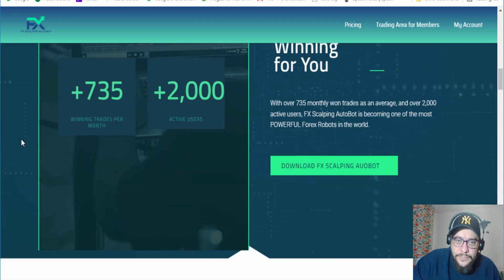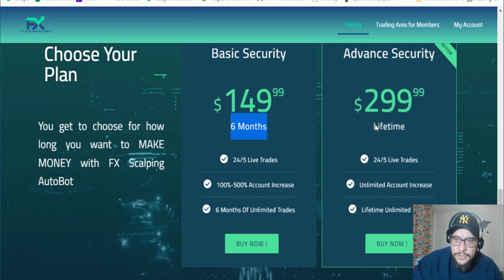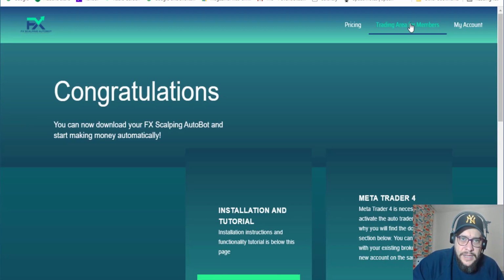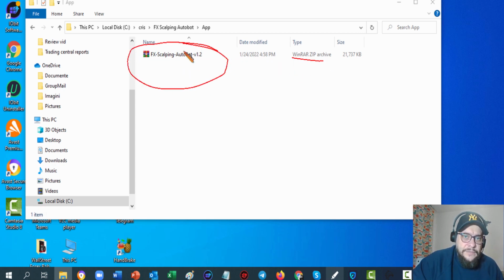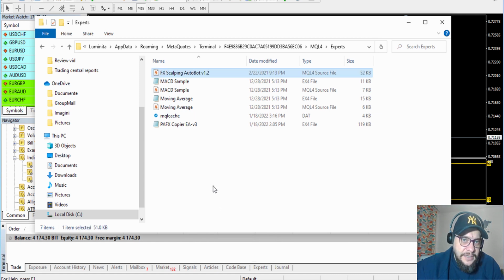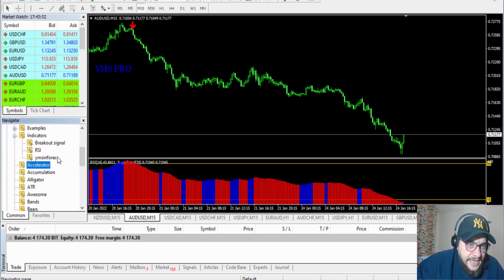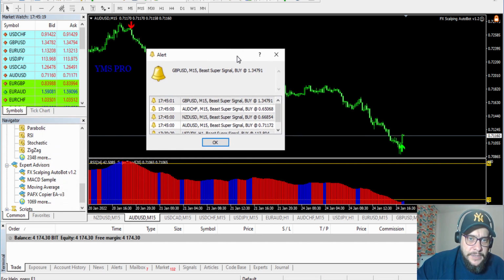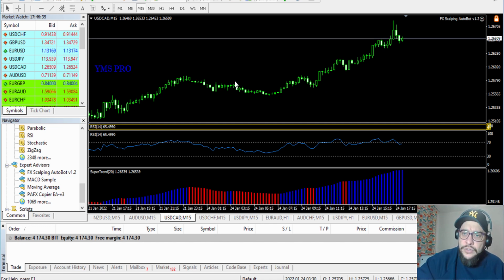How To Install And Use FX Scalping AutoBot MT4 Expert Adviser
In this video, i will show you how to install and use FX Scalping Autobot Autotrader

*available worldwide